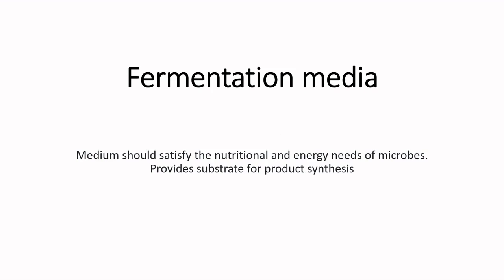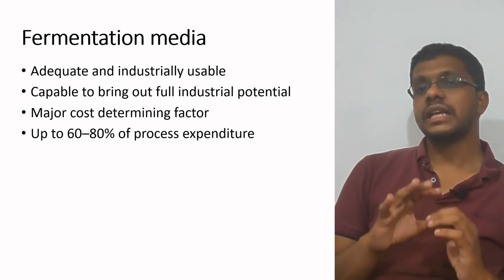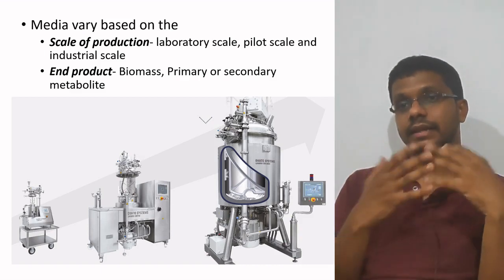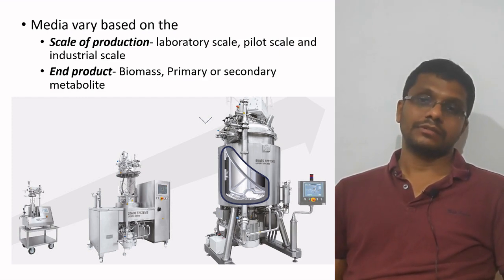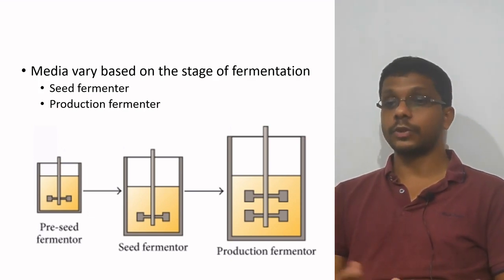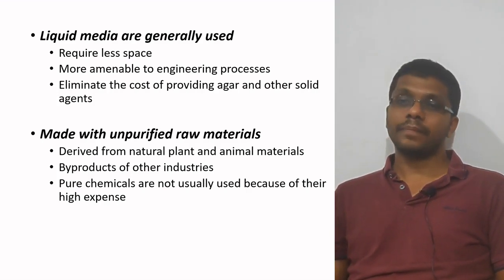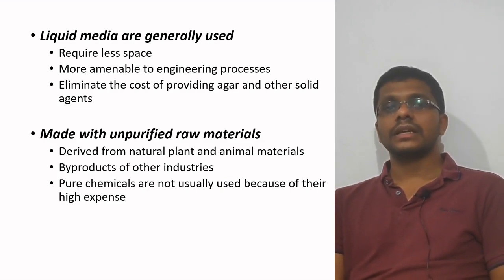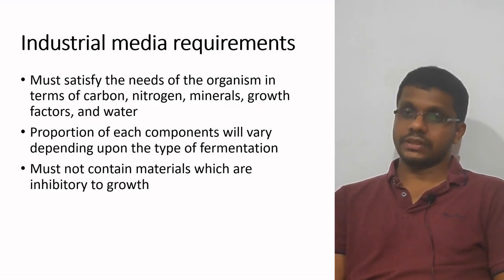Industrial fermentation media